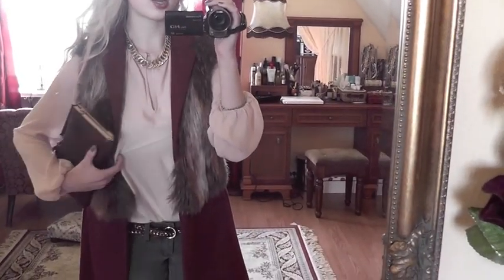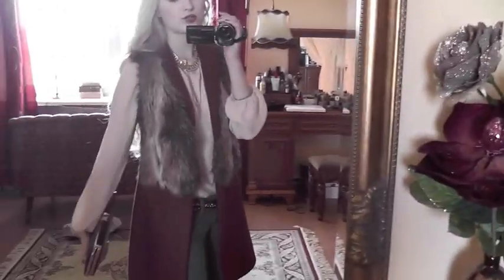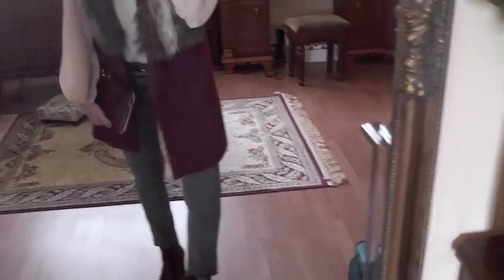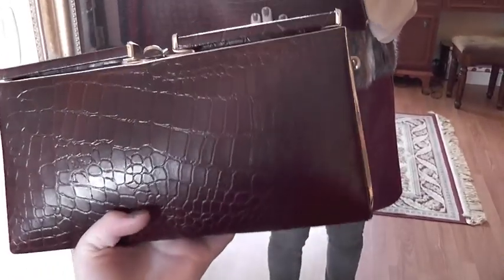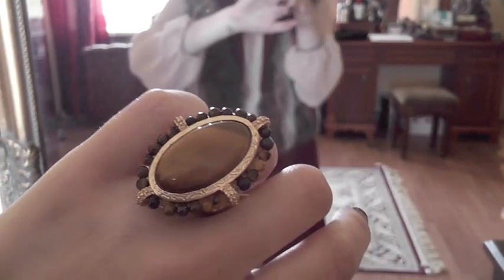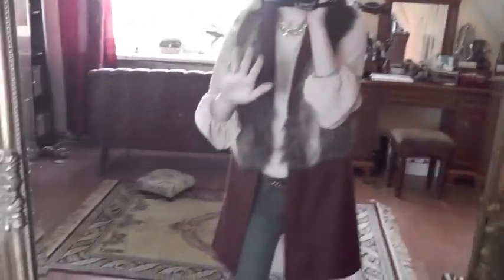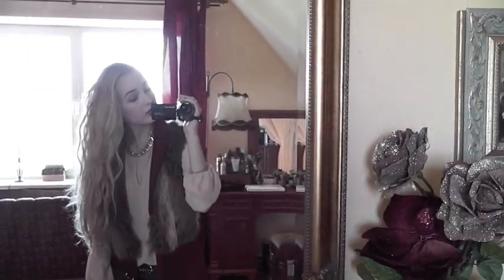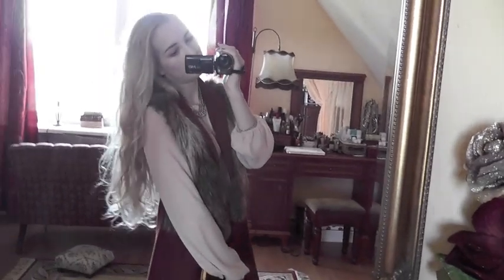Outfit of the evening | Chanelette